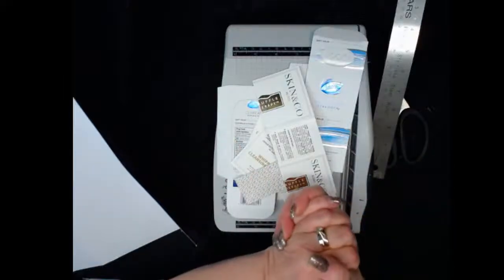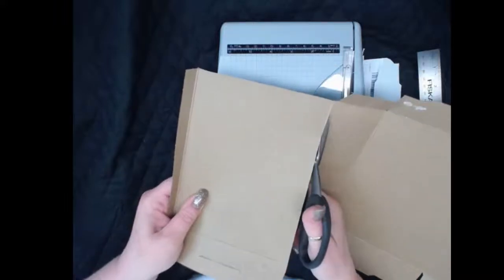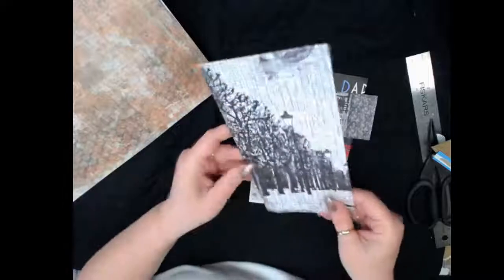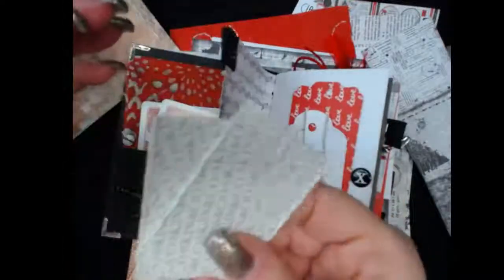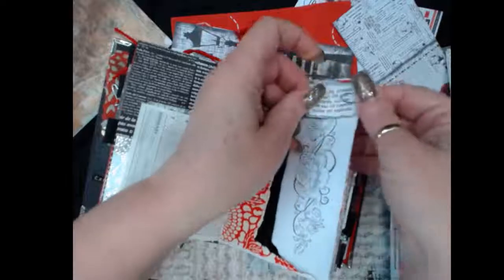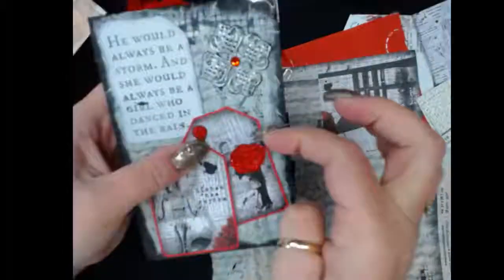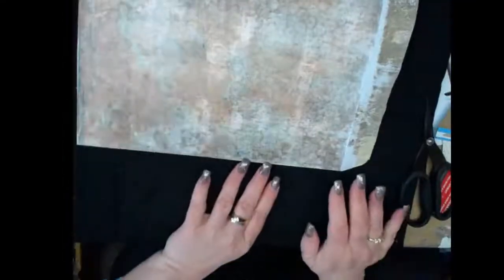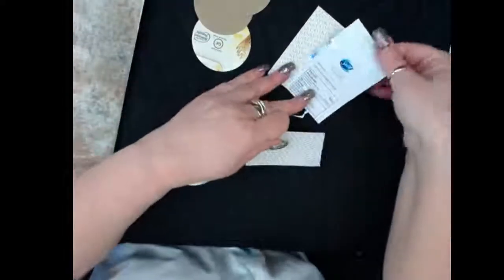Tips and chit chat with Melodi melodimade tips crafting (6.23.20)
Live stream crafting with Melodi

Facebook Groups
Advanced JJ  Makers Auctions and Sales:

--Snail...MAIL---
MelodiMade
P.O. Bos 925
Clackamas, Oregon 97015

All rights of the free kits, downloads, photos, videos, etc belong to the content creator.